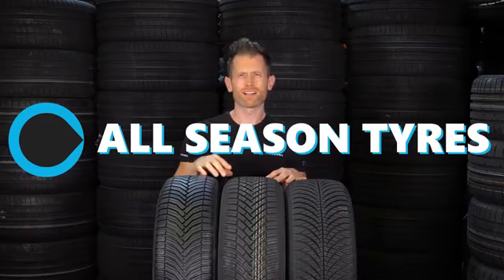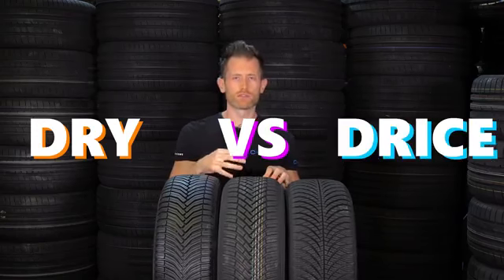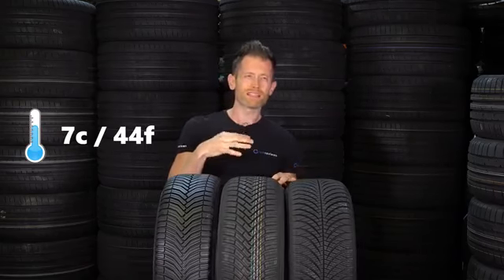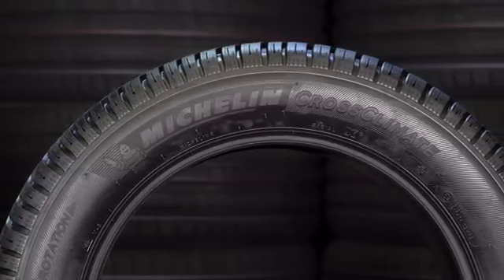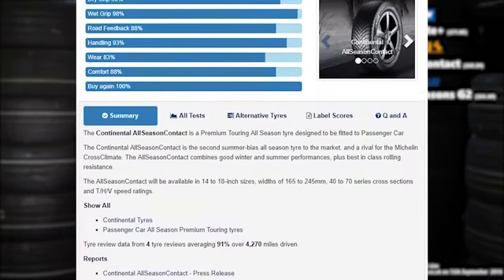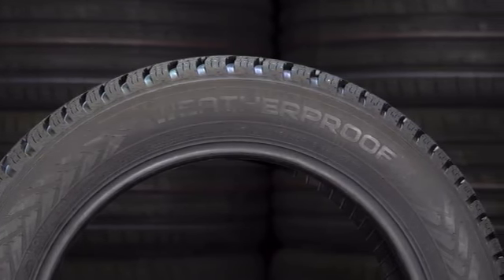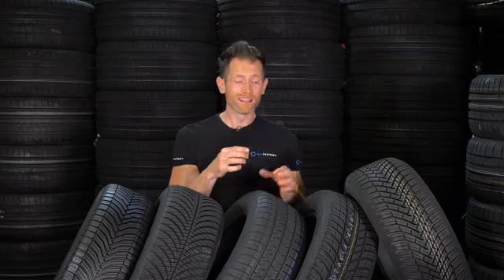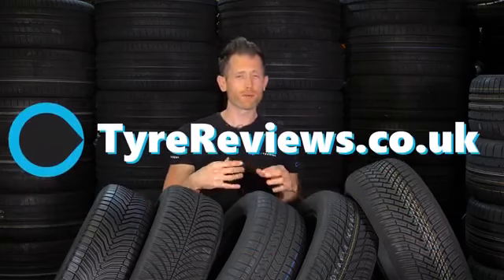7 of the best all season tyres for 2018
Like Money is Me.
Subrice ok. thank you very much